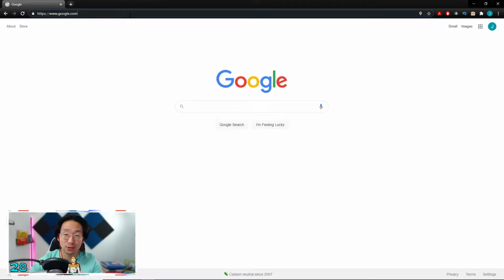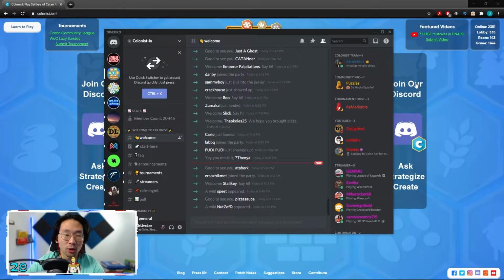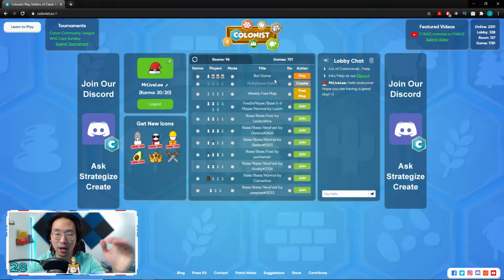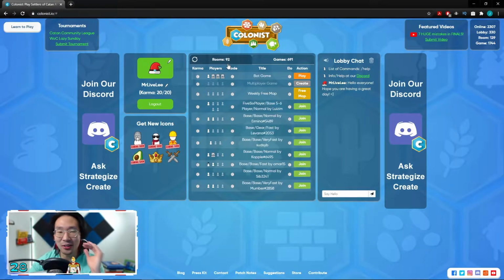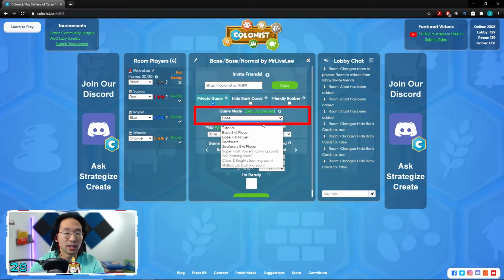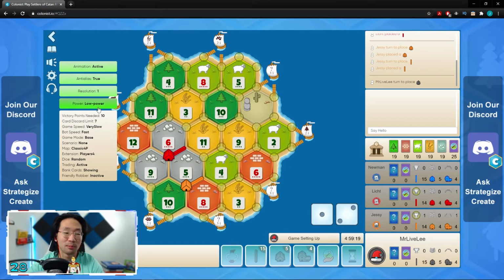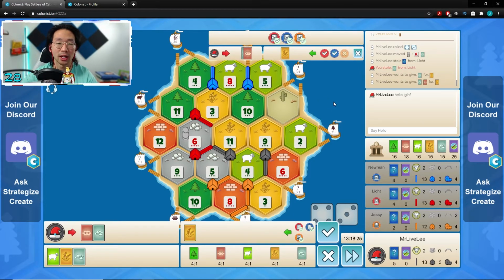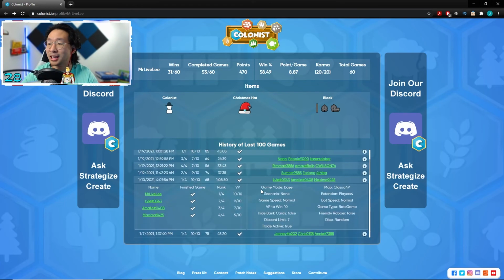EVERYTHING about Colonist.io in EXCRUCIATING detail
Welcome to my first Settlers of Catan/Colonist YouTube video. I know this one is a long one, and I definitely could have done this a lot faster, but I wanted to be as thorough as possible.

I will say I missed one aspect which is that you can see extensive amounts of stats about a game right as you finish a match. Dice roll stats, resource cards gained/lost, number of robbers placed, etc. The stats are very in-depth and awesome in general.

Looking forward to creating new and more innovative content surrounding Catan and Colonist. Hope you join me in this journey to making the Colonist.io category on Twitch reach 10K followers!

If you want to learn how to play Catan/Colonist, here is a great clip under 4 mins!

1:32 Home Page
10:57 Store
13:05 Creating a Room
20:03 Playing the Game
26:05 Profile
28:12 End Remarks

Stay Safe, Stay You =]